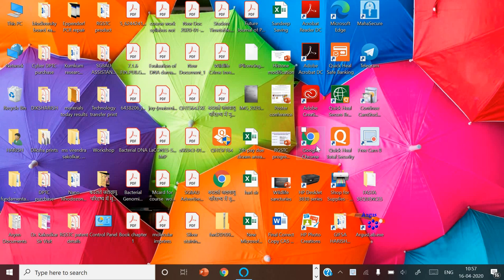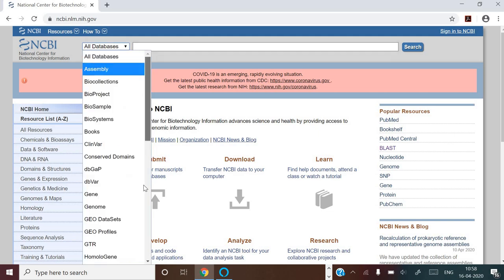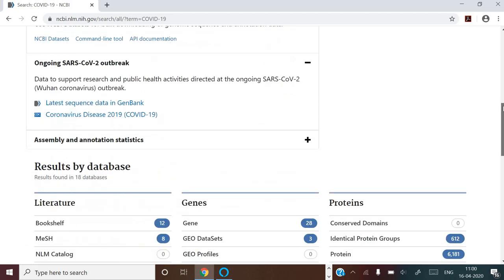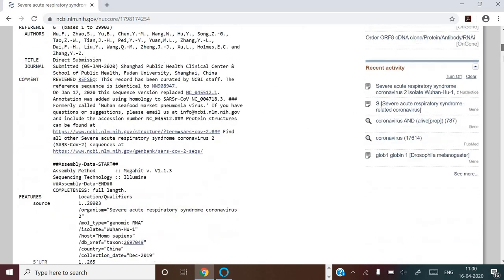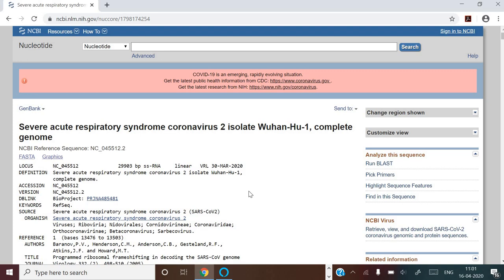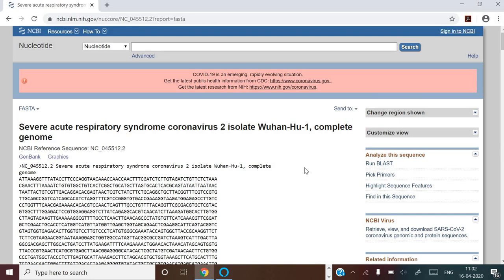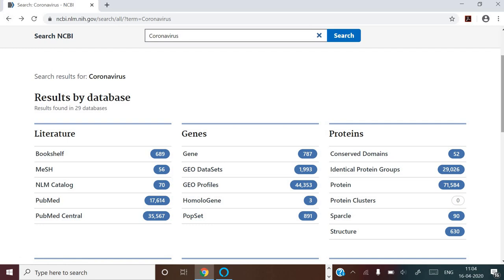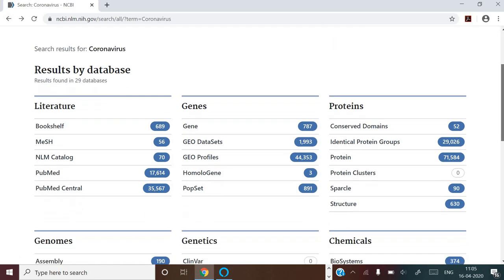NATIONAL CENTER FOR BIOTECHNOLOGY INFORMATION (NCBI)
INTRODUCTION OF NCBI